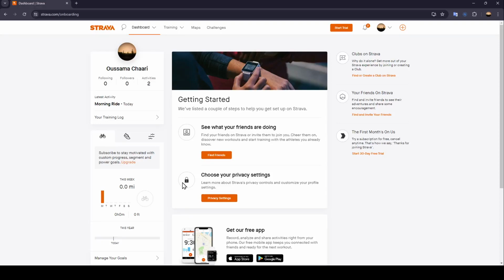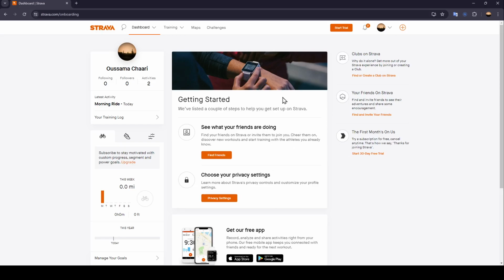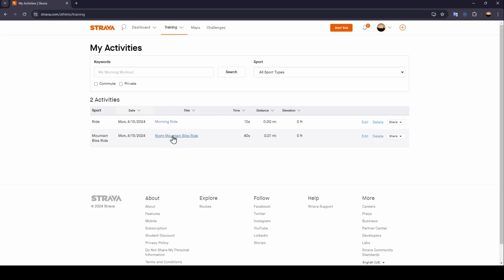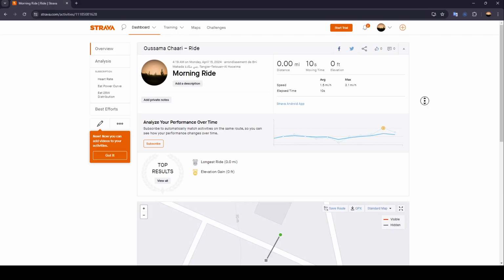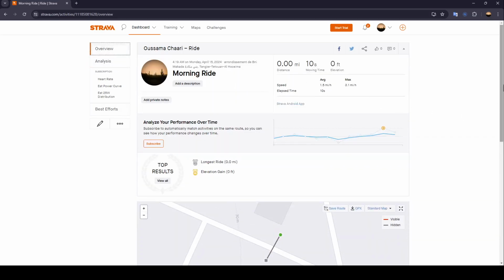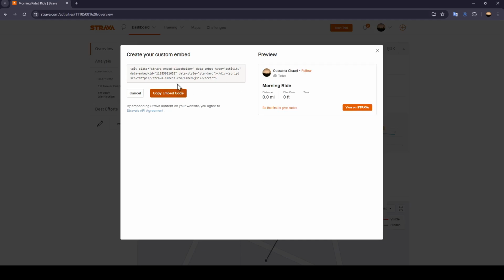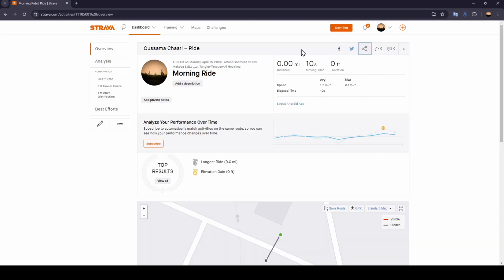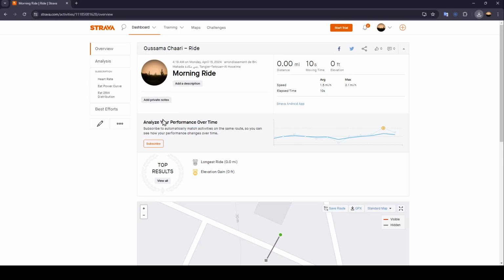How To Export Gpx From Strava Tutorial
Today we talk about export gpx from strava,gpx,gps exchange format,strava gpx,strava export